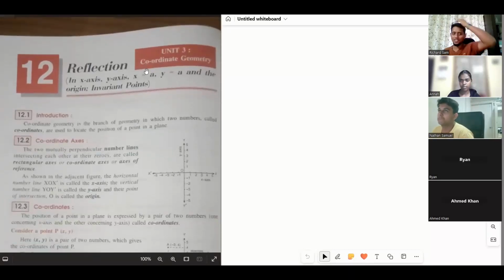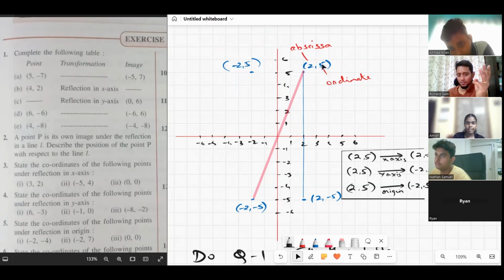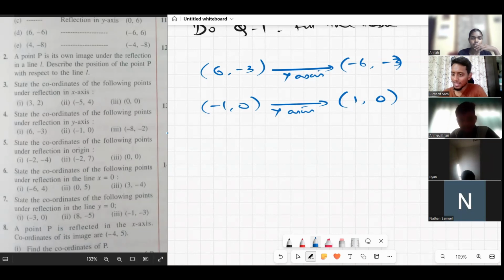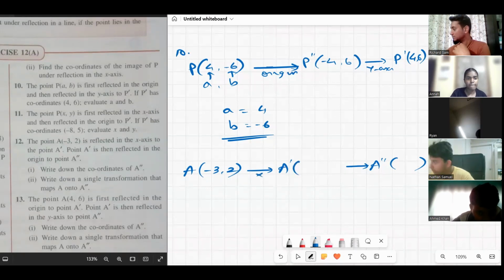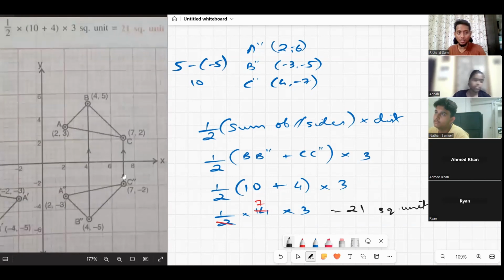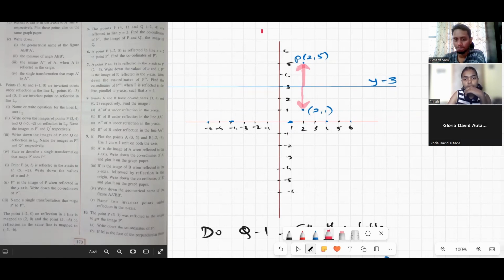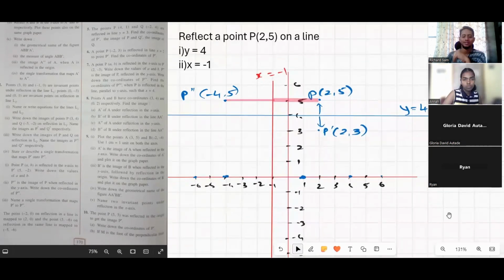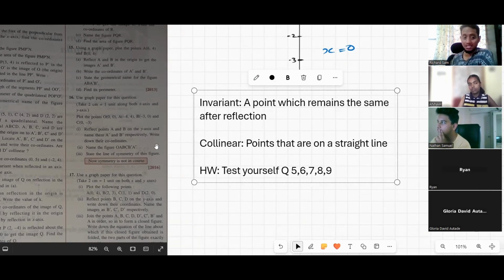Reflection, ICSE 10th